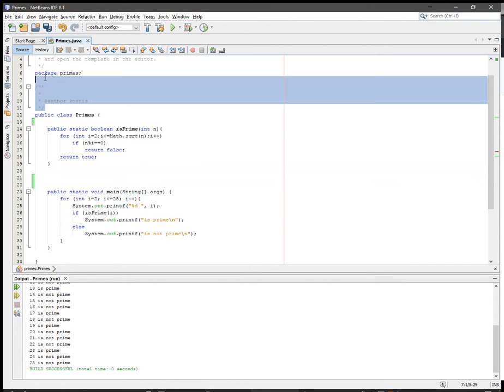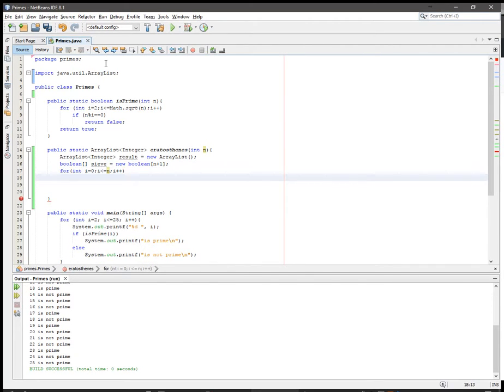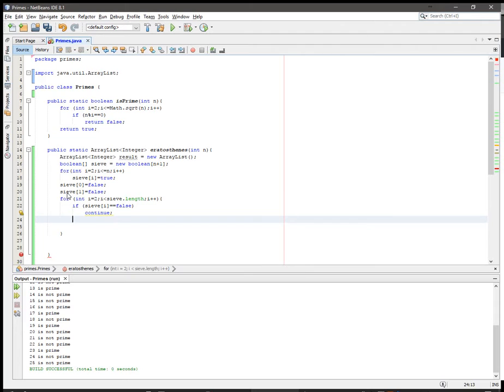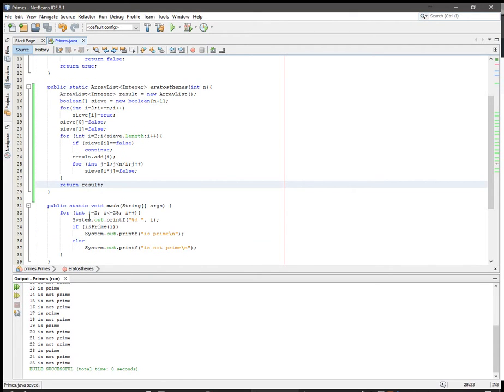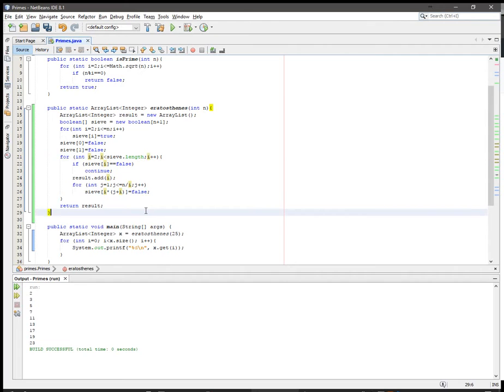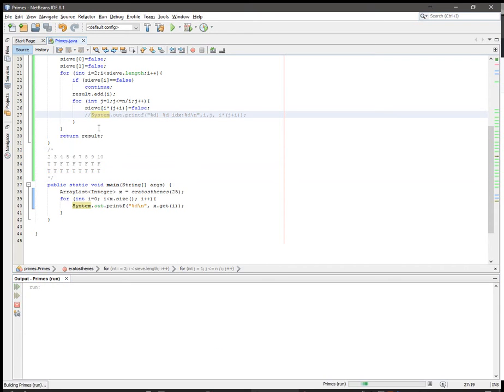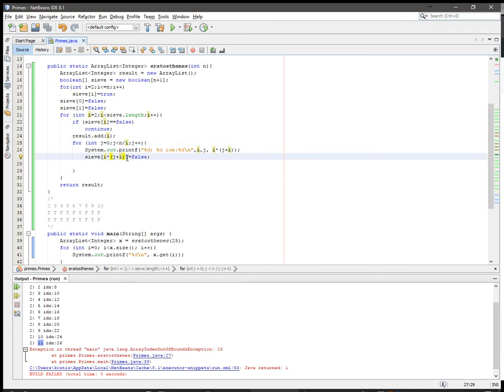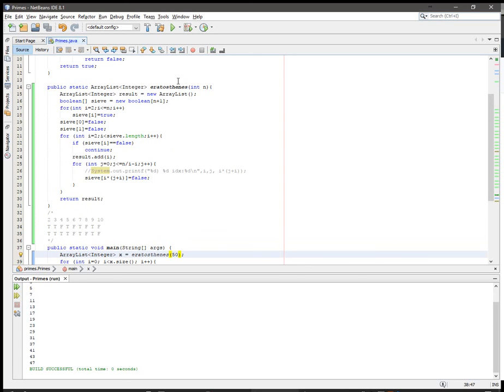Rubber Duck Programming Primes part 2 The sieve of Eratosthenes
In the second video of this series of Rubber Duck Programming Videos, we will be implementing  the Sieve of Eratosthenes, which is an ancient algorithm for finding prime numbers up to a given limit.

I have also included a github link for the code created by the end of this video